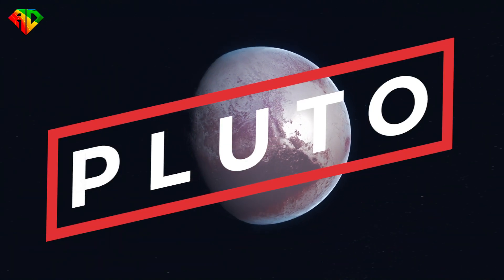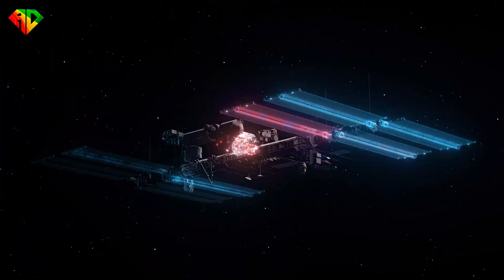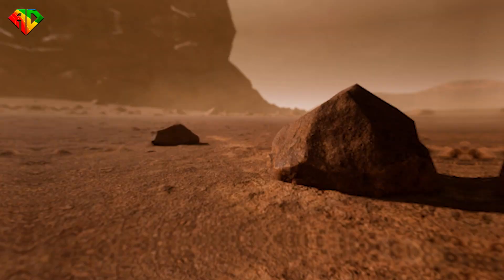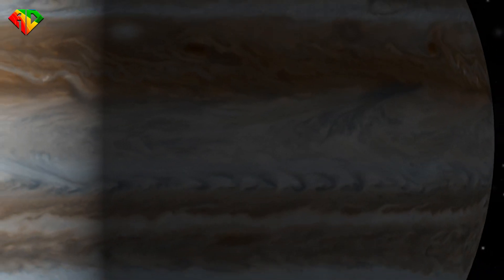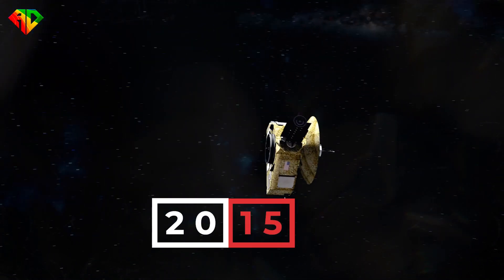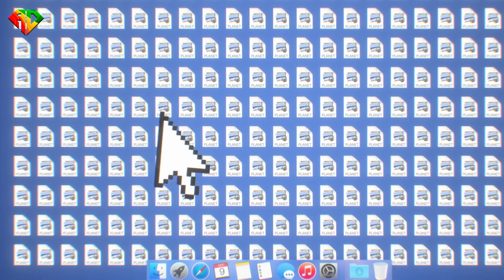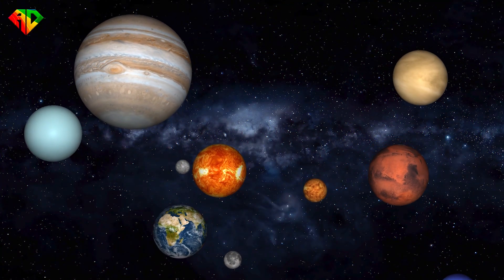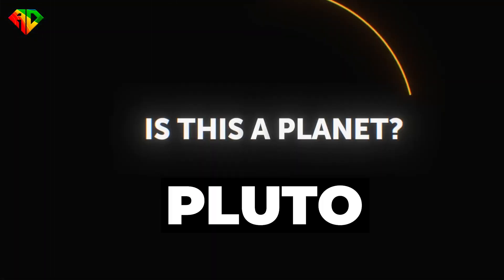Why Pluto is not a Planet English || By Aslam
We have all heard of Pluto.  The distant dwarf planet made headlines when it was declassified as a Planet. However, recent discoveries have shed new light on the planet. In today’s video, we are going to discuss the fascinating discovery that Nasa has just released of the planet, Pluto. This new release came after the historic flyby by the probe of mission New Horizons about 6 years ago in 2015. The new visualizations from Pluto and one of its moons named Charon mark the first time in history when we have visuals from the faraway universe. So, let’s get going!
In 2006, NASA launched a spacecraft into space with the sheer goal of exploring our distant world of ours. In 2015, the spacecraft this spacecraft named New Horizons fly by the dwarf planet Pluto and took some detailed images of Pluto. All the images and other data sent by the New Horizons spacecraft to NASA formed the steppingstone for achieving the major milestone of exploring more about this mysterious planet.
Before this discovery, Pluto was mere blobs of color variations as it was so far away from Earth that nothing could be said about the Planet. From here on everything you will learn in this video is whatever we have come to know is because of the discoveries of the New Horizons spacecraft. Sit tight, as I go through what we know about Pluto today.